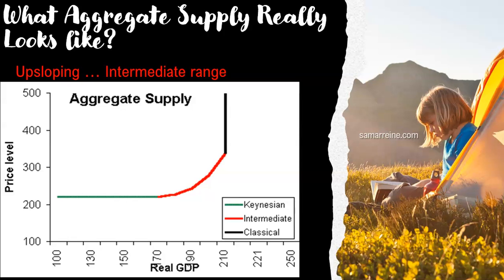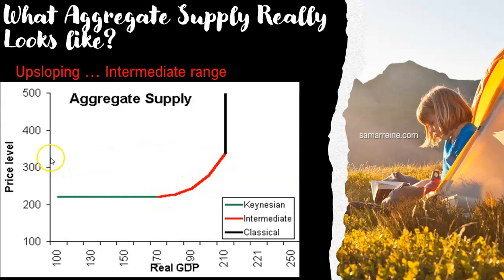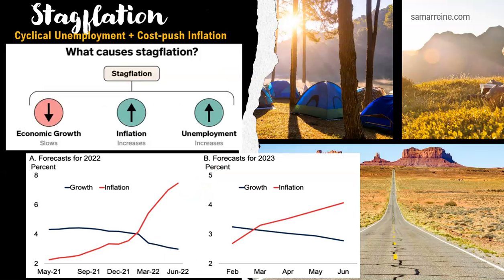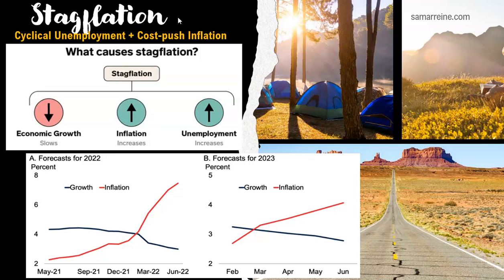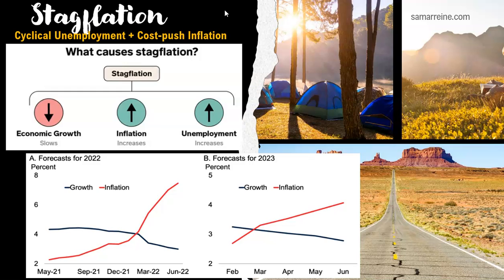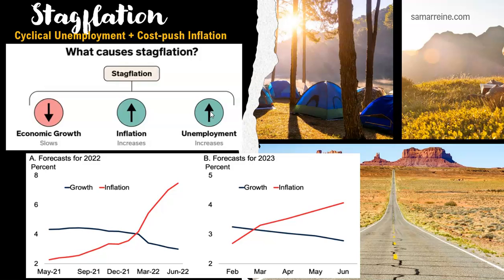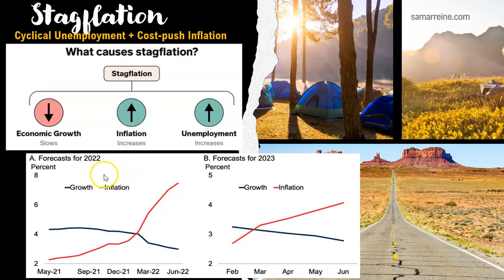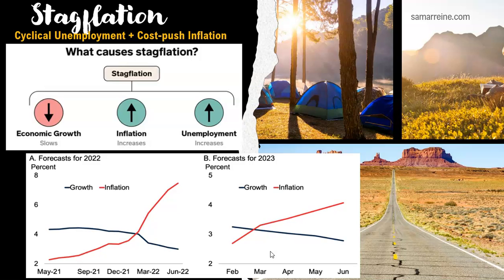Chapter 10, Video 3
Stagflation. What the aggregate supply curve looks like in reality.

Copyright @ Samar Reine 2022. Any illegal reproduction of this content will result in immediate legal action.